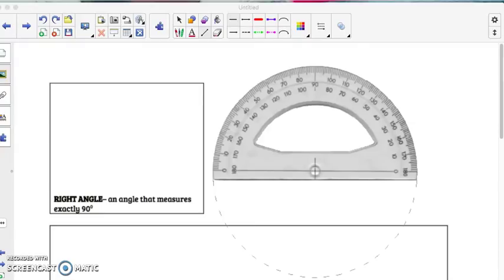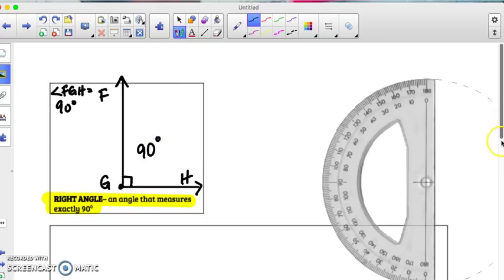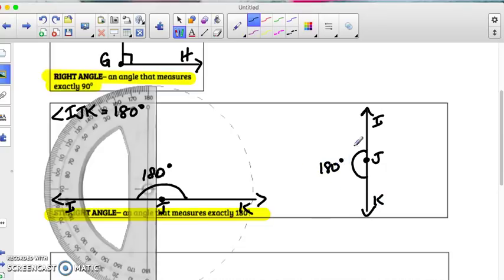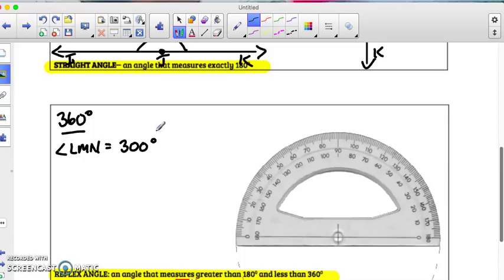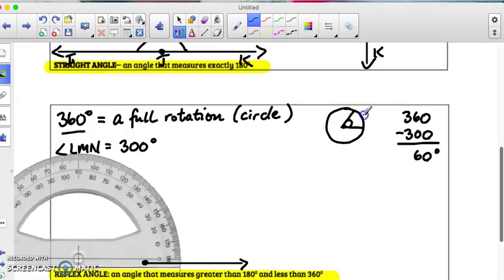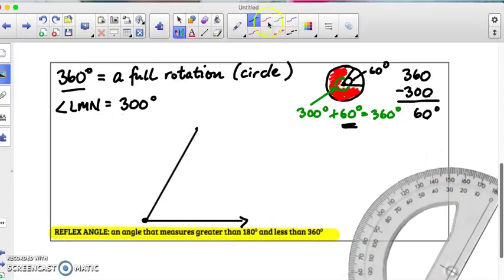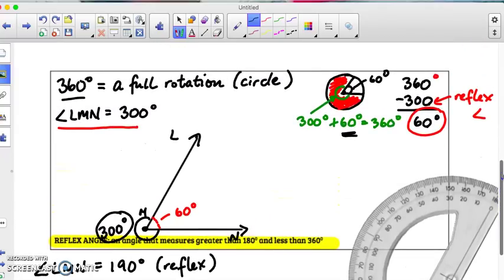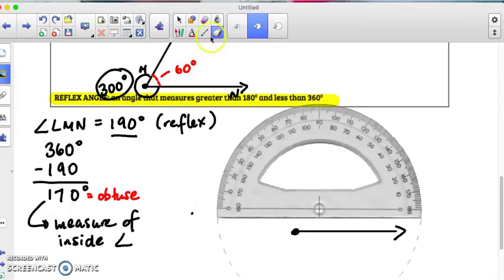Math 6 Unit 2 Lesson 2.2 Constructing Angles Part II